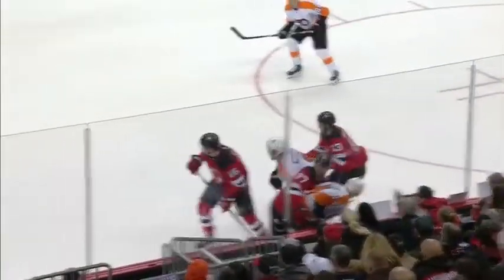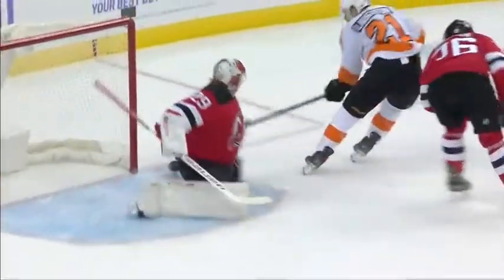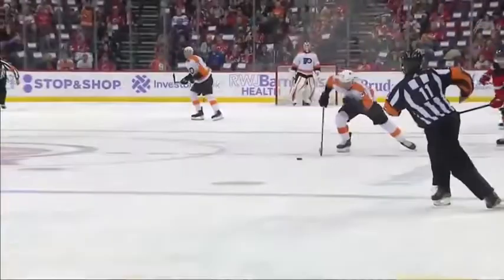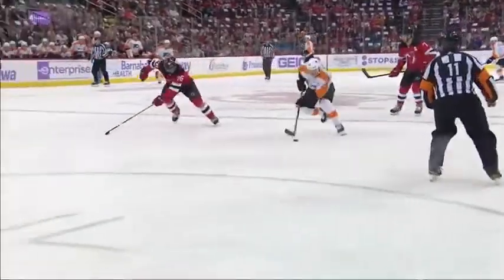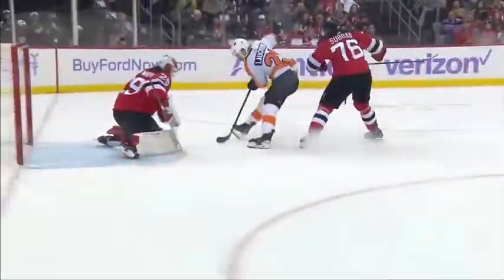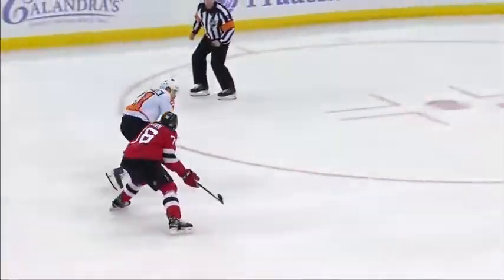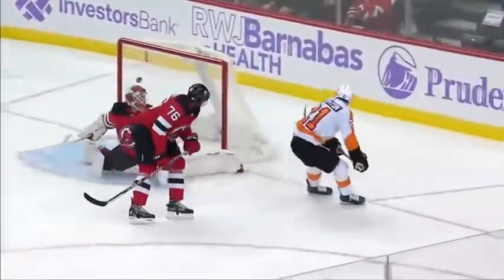Ivan Provorov assists on Laugthon's beauty vs Devils (28 nov 2021)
Пас Ивана Проворова на Скотта Лоутона в игре с "Нью-Джерси".